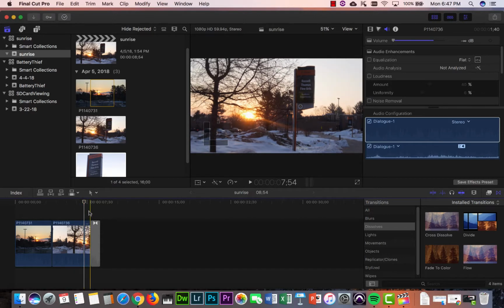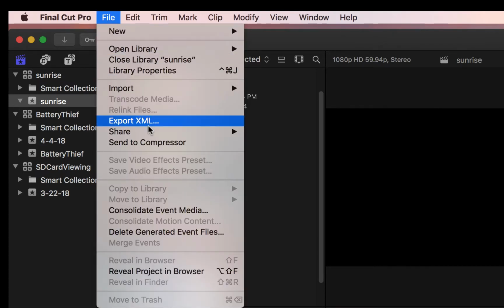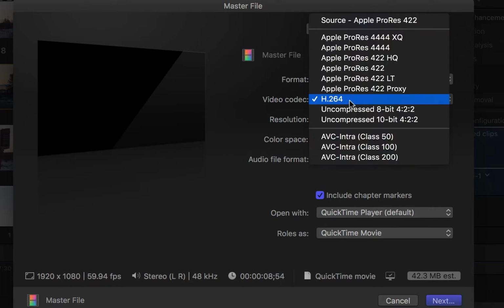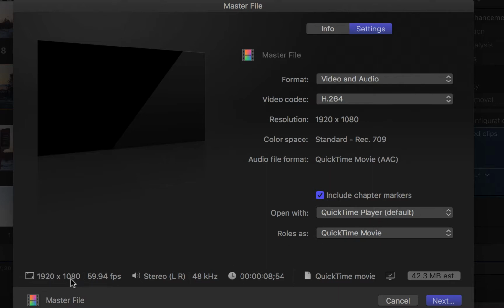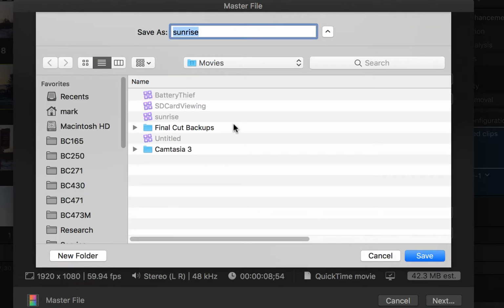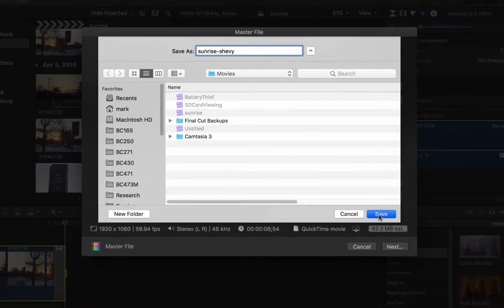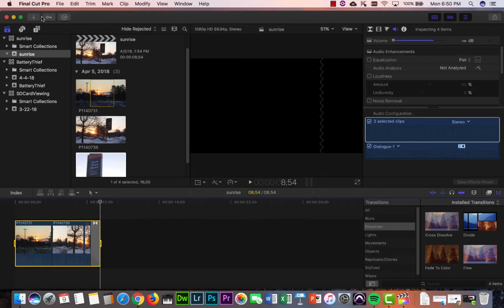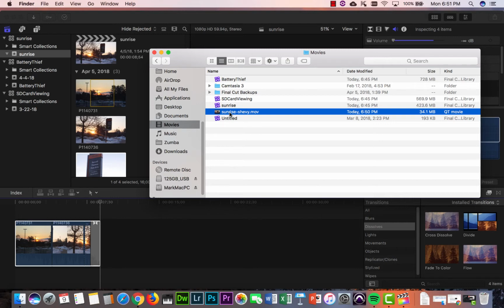FCP Intro 3 - Sharing (Exporting)